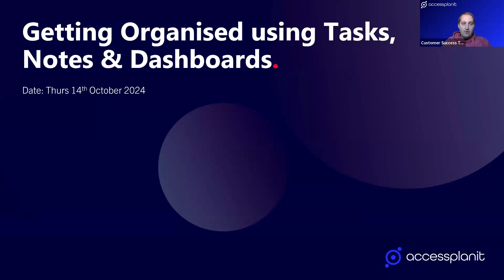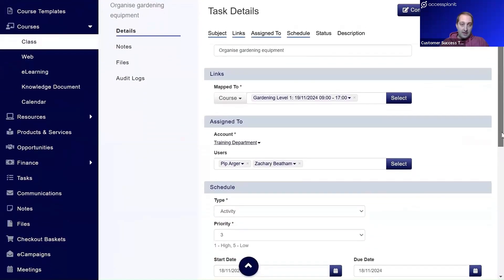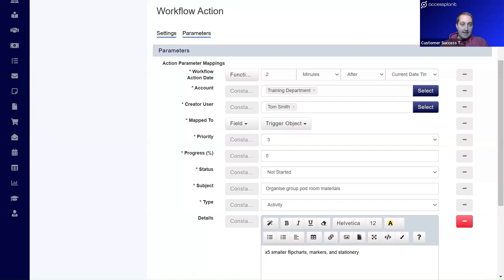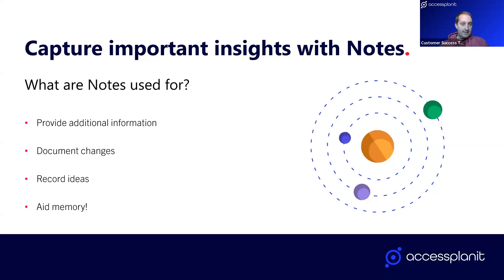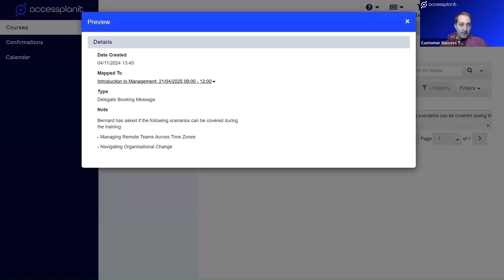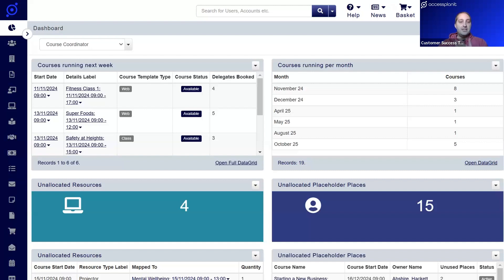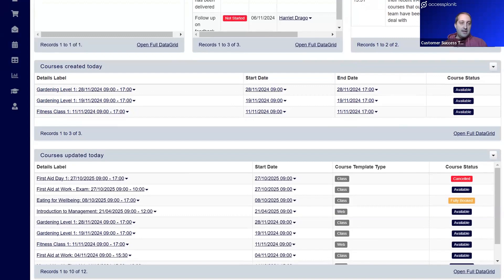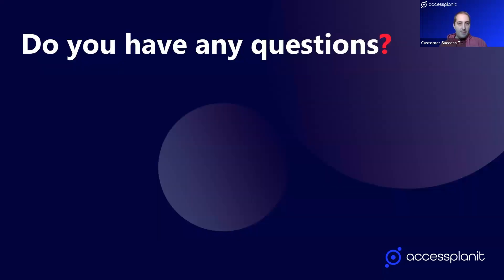Getting Organised with Notes, Tasks, and Dashboards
This session covers the key organisational tools available in your platform to help you manage Courses, track progress, and streamline your administration more effectively!

00:00 - Webinar introduction
00:49 - Organise your workload with Tasks
09:36 - Capture important insights with Notes
15:09 - Organise your data with Dashboards
24:26 - Q&A